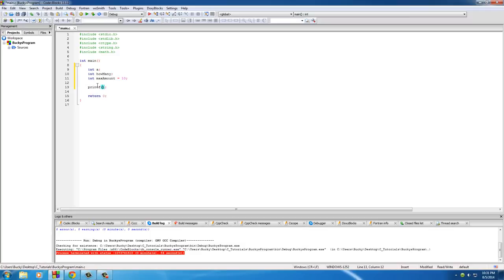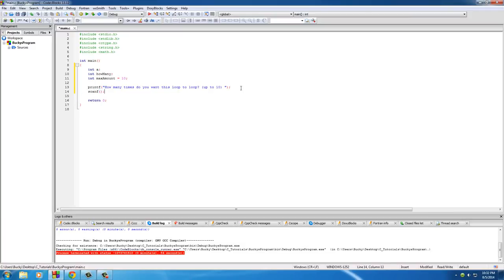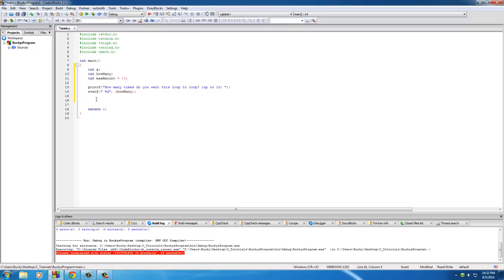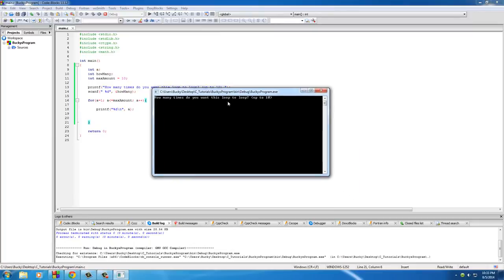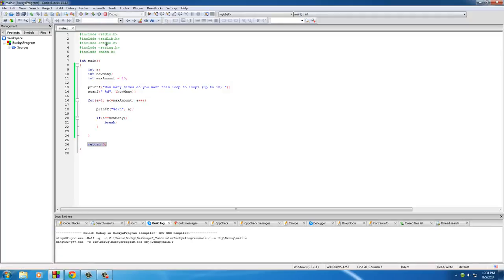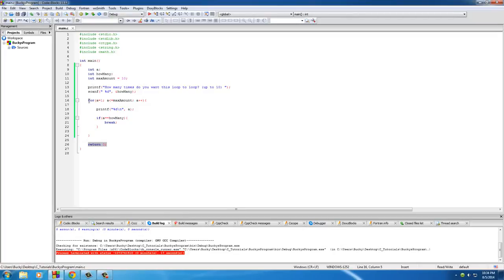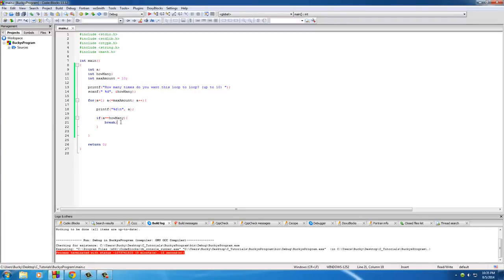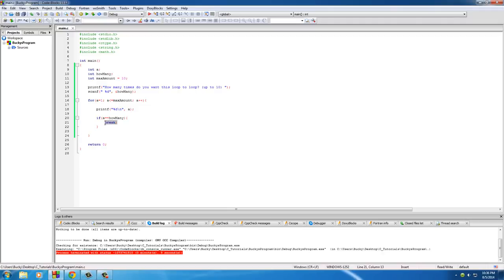C Programming Tutorial 29 (break)